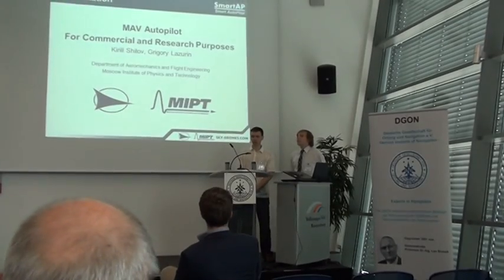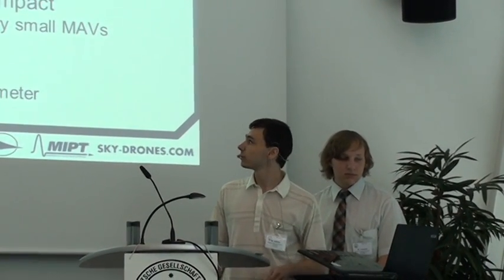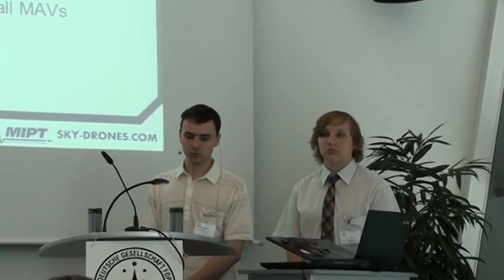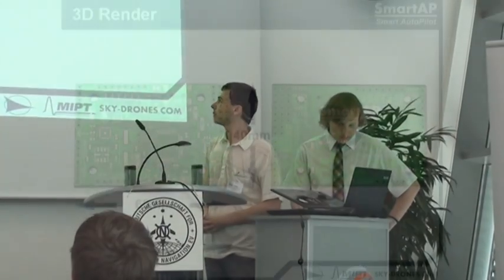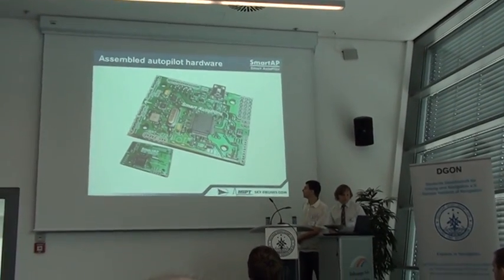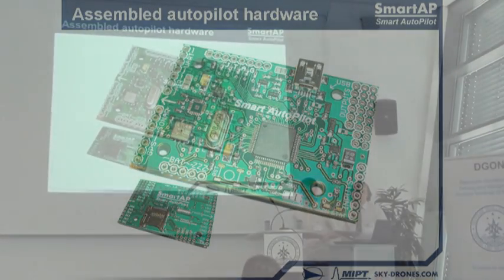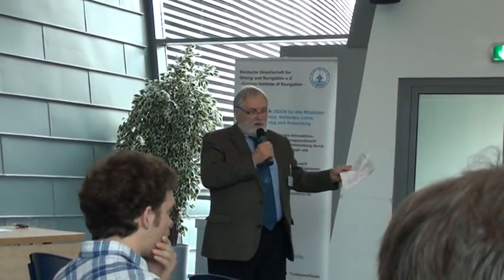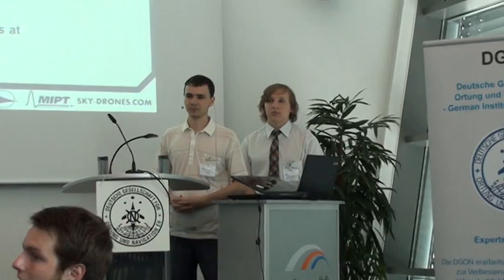SmartAP Presentation at IMAV2012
Presentation at IMAV2012 Conference about SmartAP - MAV Autopilot for Commercial and Research Purposes